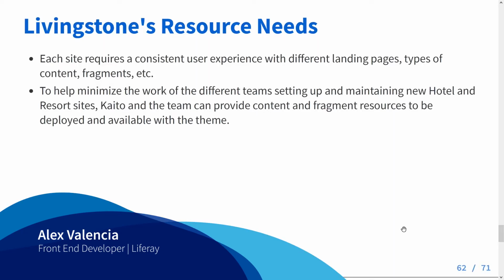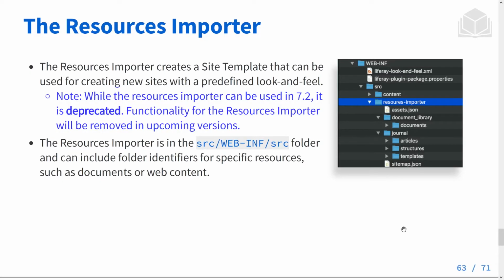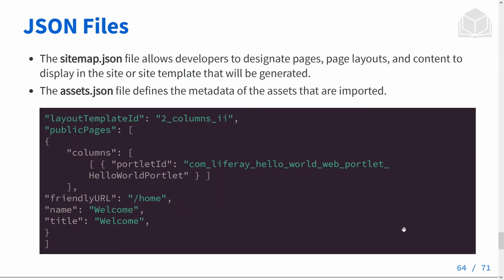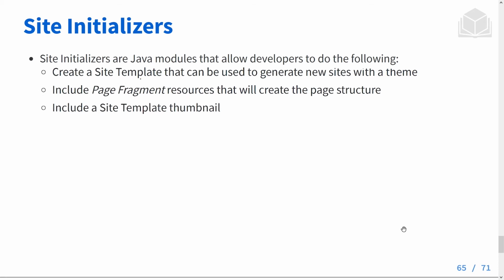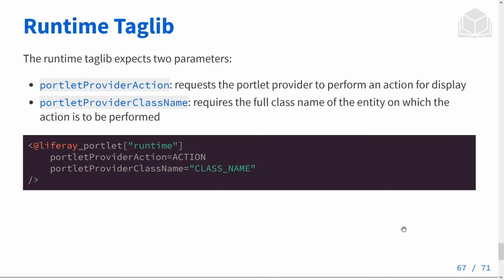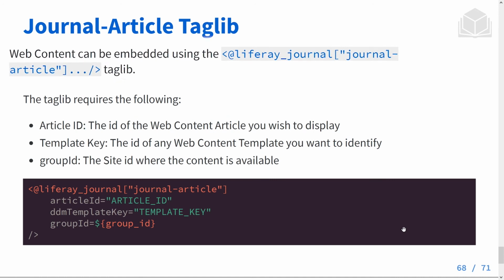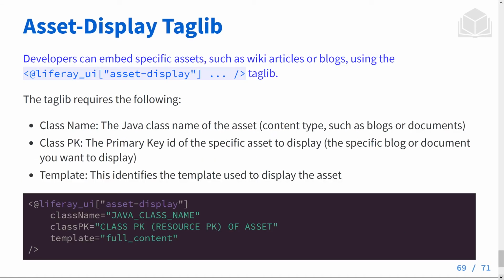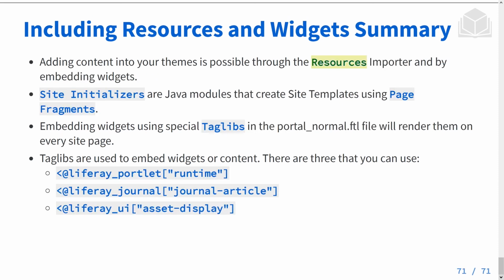Importing and Embedding 7.2 Front-End Dev